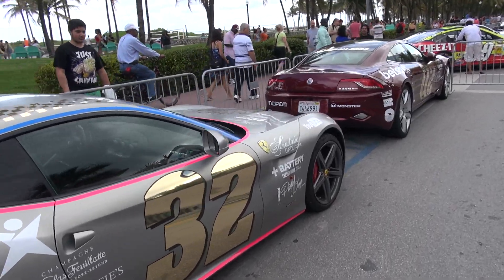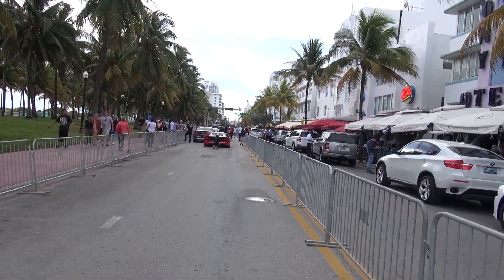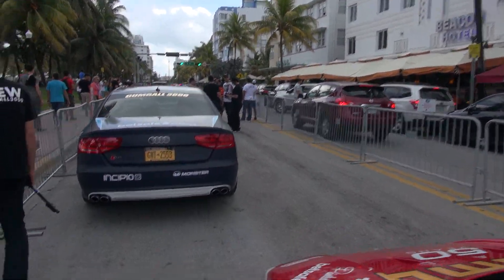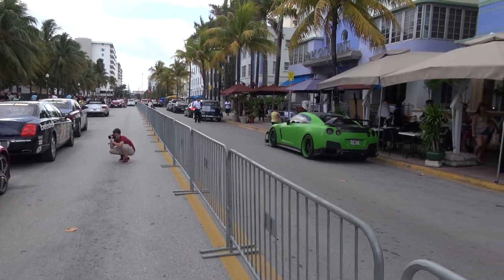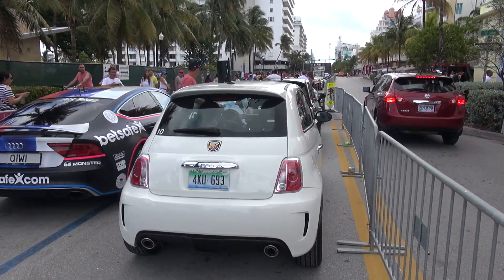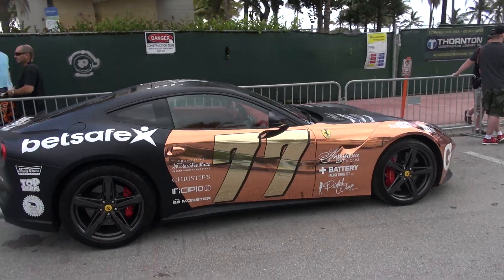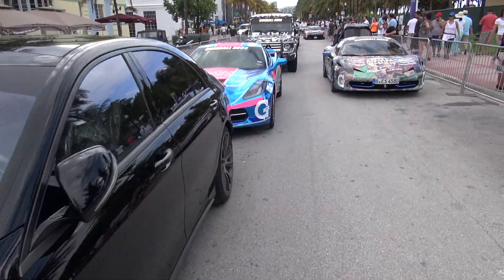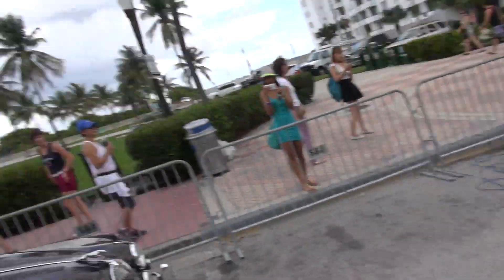Lineup Ocean Drive in daylight Gumball 3000 Miami to Ibiza 2014